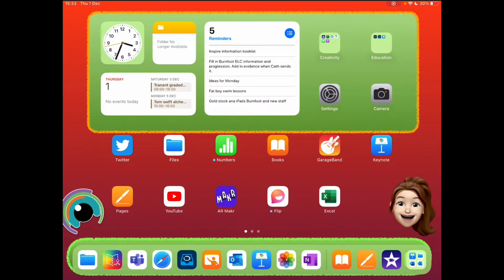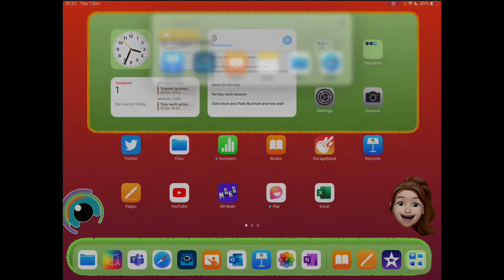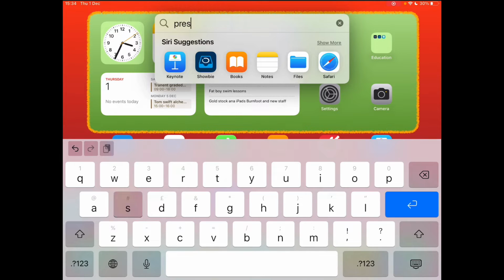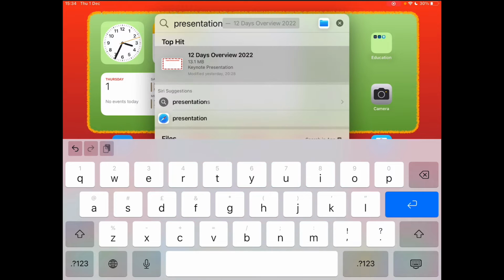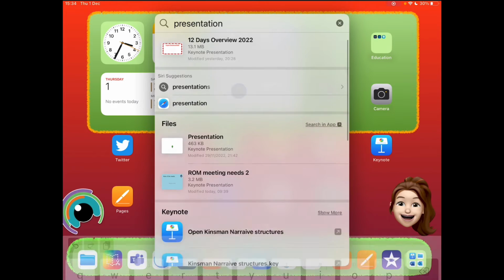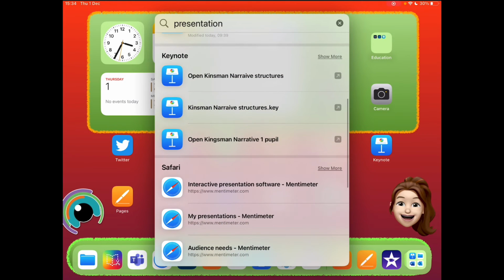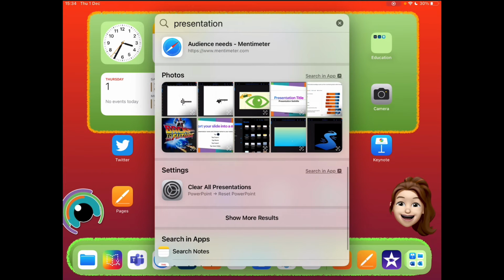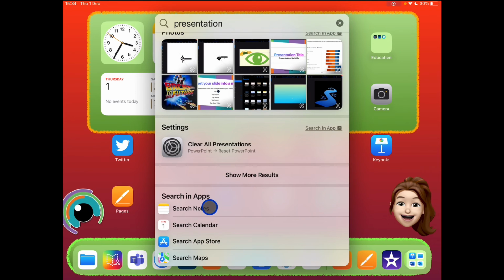Spotlight search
How to Use the gem  that is Spotlight Search.